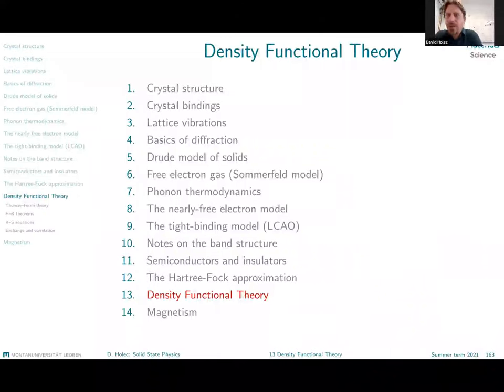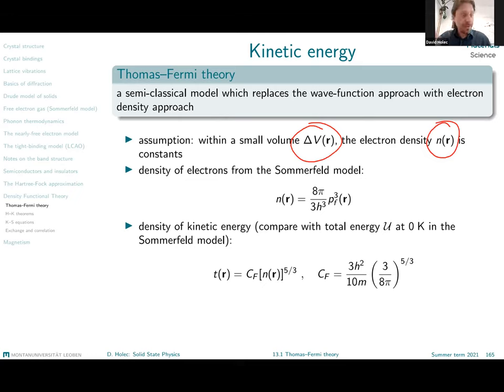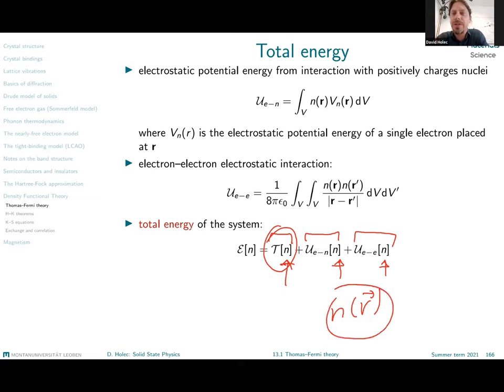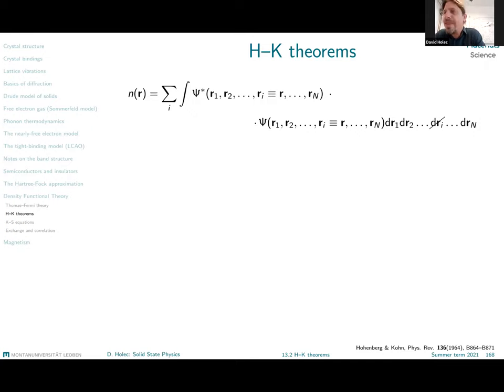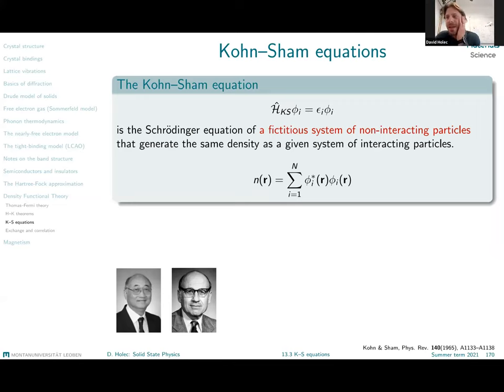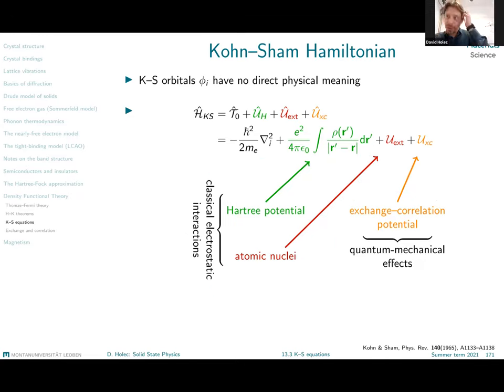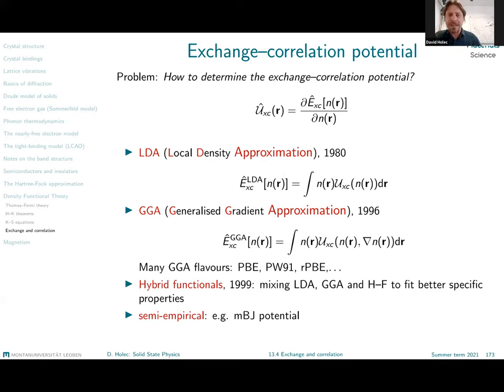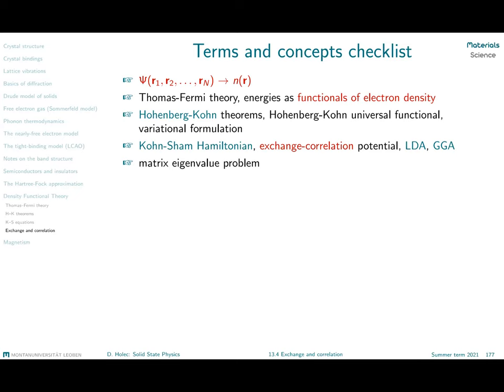Density Functional Theory | Solid State Physics #13